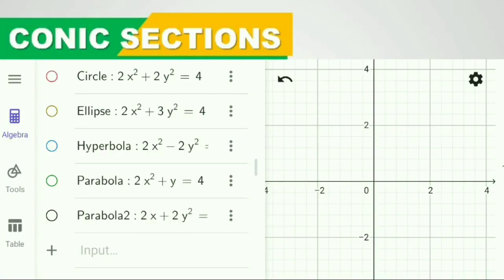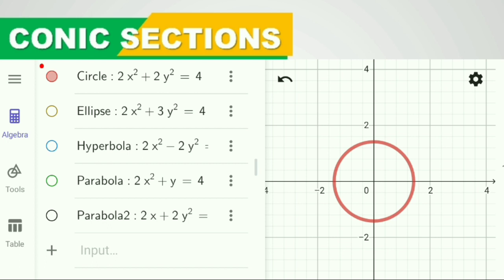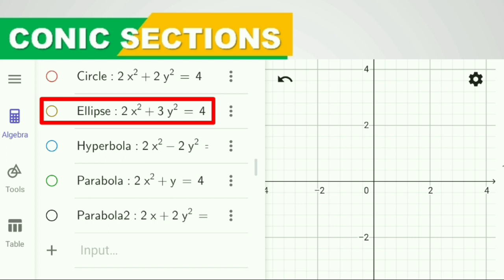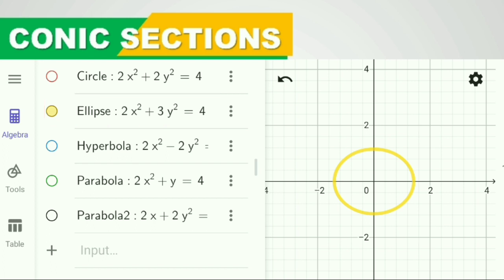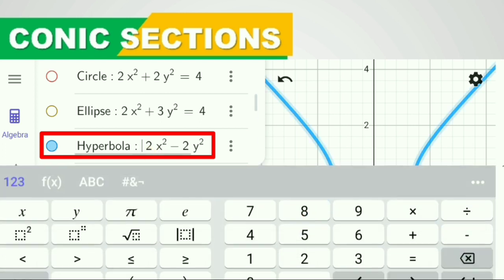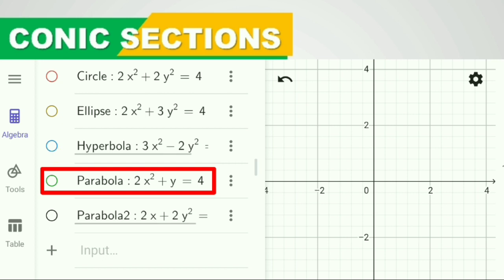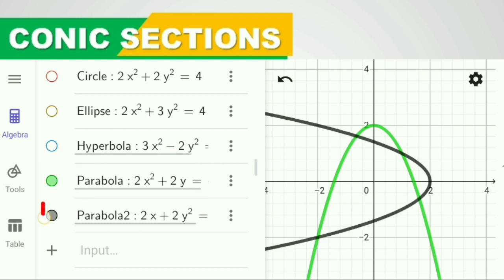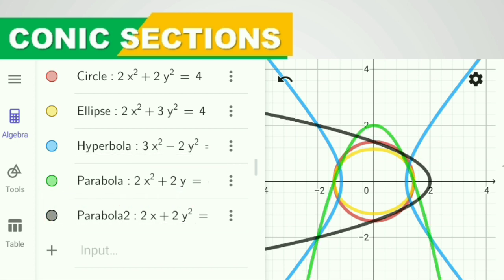𝗖𝗼𝗻𝗶𝗰 𝗦𝗲𝗰𝘁𝗶𝗼𝗻𝘀: 𝗥𝗲𝗰𝗼𝗴𝗻𝗶𝘇𝗶𝗻𝗴 𝘁𝗵𝗲 𝗘𝗾𝘂𝗮𝘁𝗶𝗼𝗻𝘀 𝗼𝗳 𝗖𝗶𝗿𝗰𝗹𝗲, 𝗣𝗮𝗿𝗮𝗯𝗼𝗹𝗮, 𝗘𝗹𝗹𝗶𝗽𝘀𝗲, & 𝗛𝘆𝗽𝗲𝗿𝗯𝗼𝗹𝗮 𝟱 𝗦𝗲𝗰𝗼𝗻𝗱𝘀!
How can we RECOGNIZE the EQUATIONS of the four CONIC SECTIONS in less than 5 SECONDS?

In this video, let's tackle on how to recognize easily the equations of a circle, parabola, ellipse, and hyperbola!

Let's keep learning in Jason-Learned! 💚💛